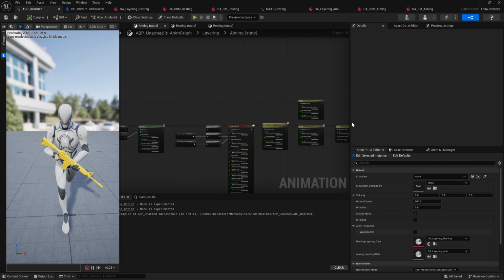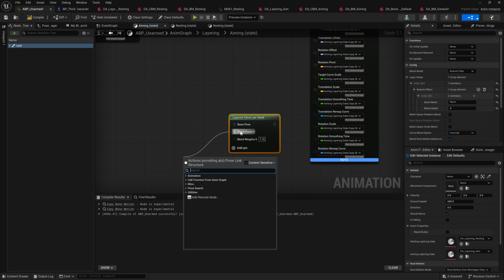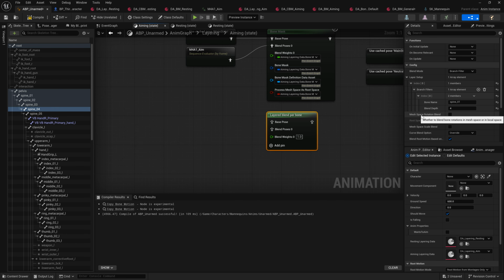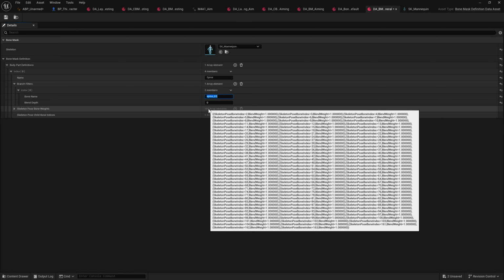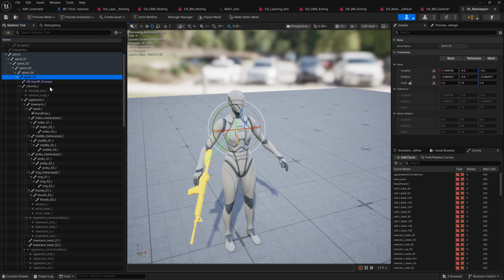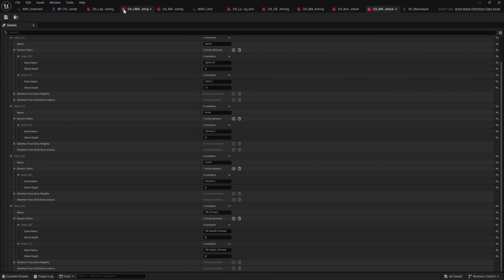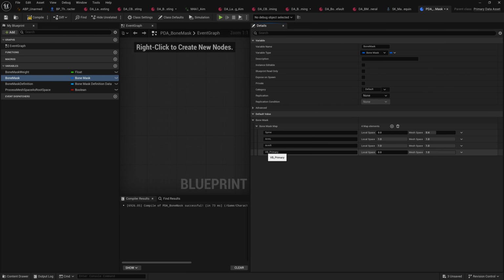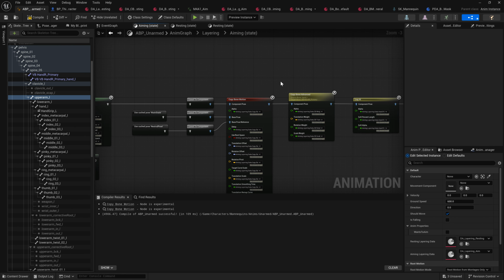Unreal Engine 5.8 Copy Motion Bone Mask Overview Video 5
In this video I explain how Bone Mask works and how to use it.